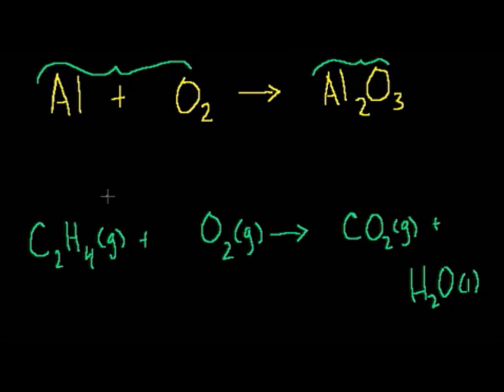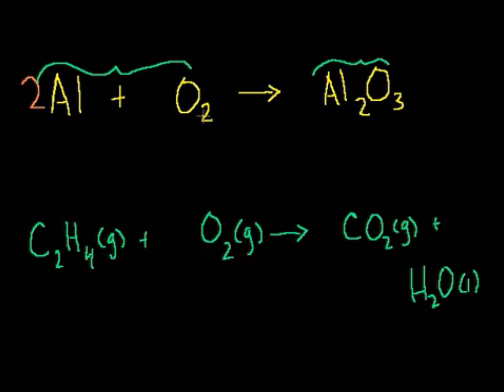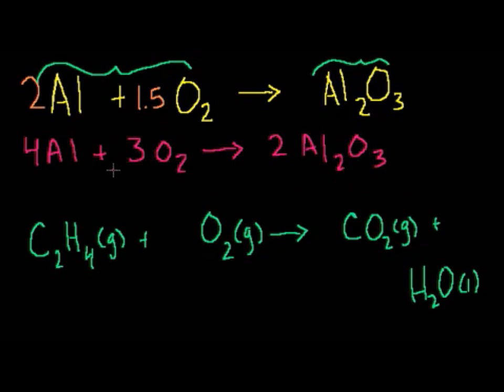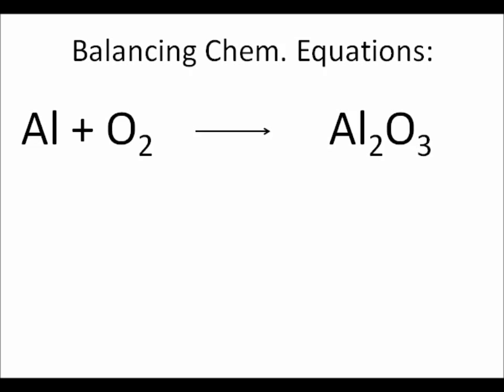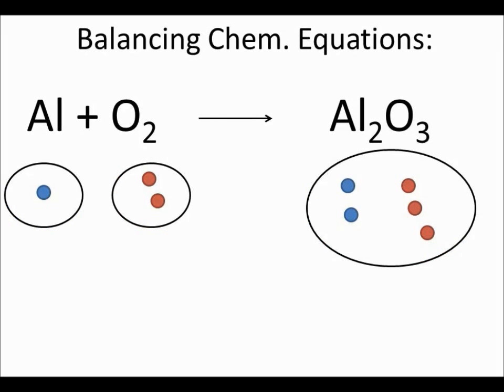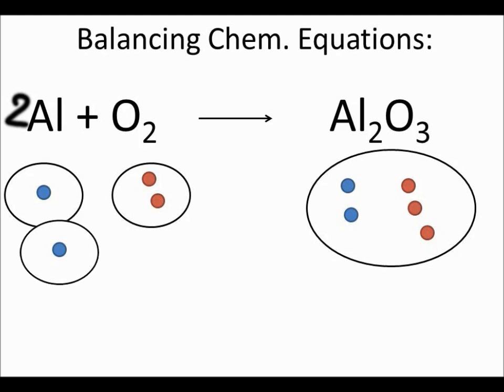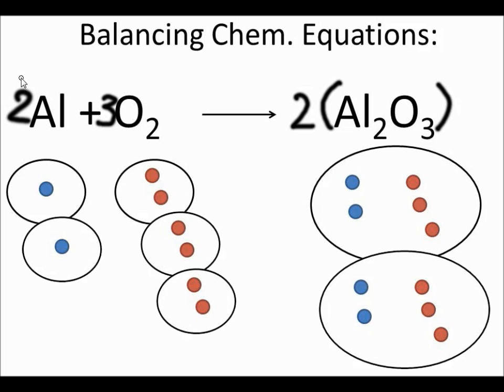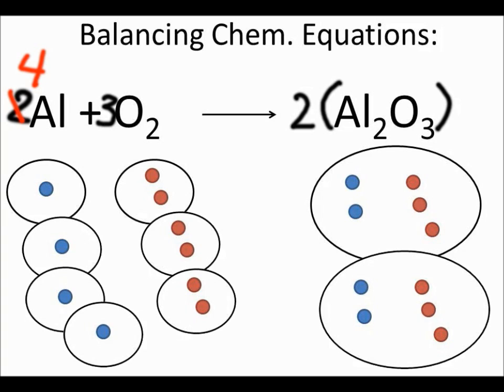Equations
khan academy modification